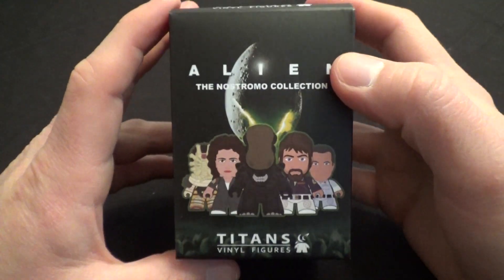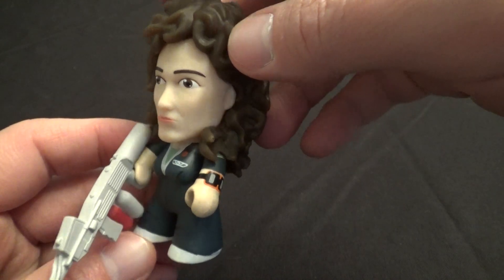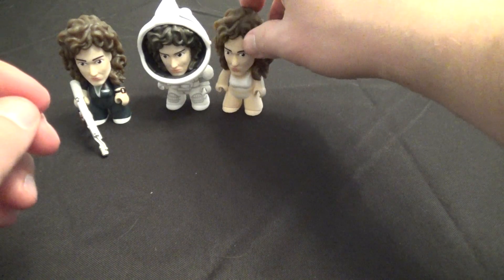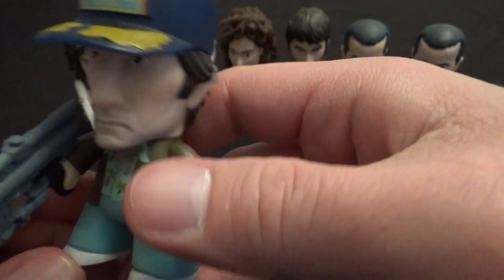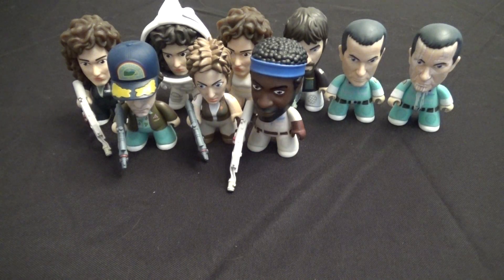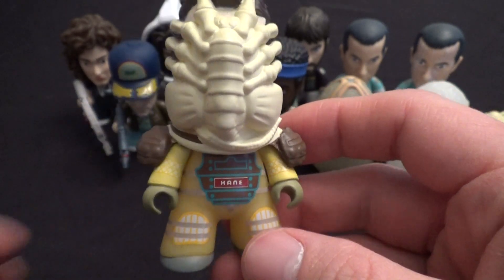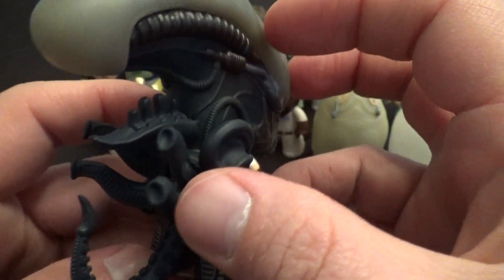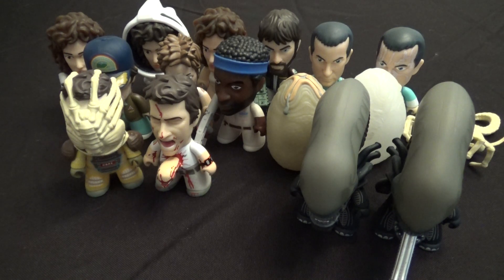Alien Nostromo Collection Titans Vinyl Complete Set Review - Not Quite An Unboxing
I've got a complete set of the awesome Alien Nostromo Collection from Titans, including all the rare variant figures! Check it out!

I sell lots of great stuff on eBay, including some vinyl toys from these videos!